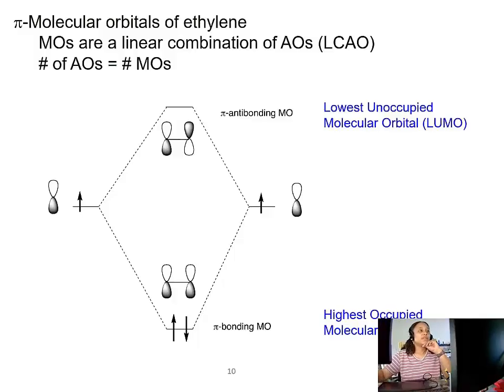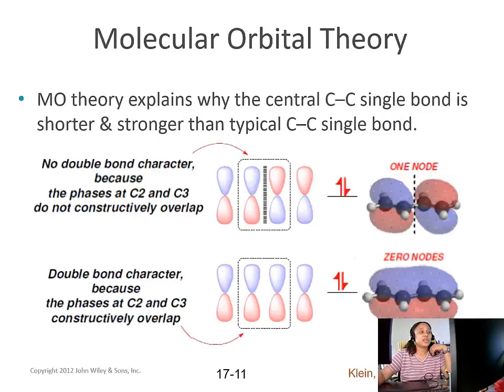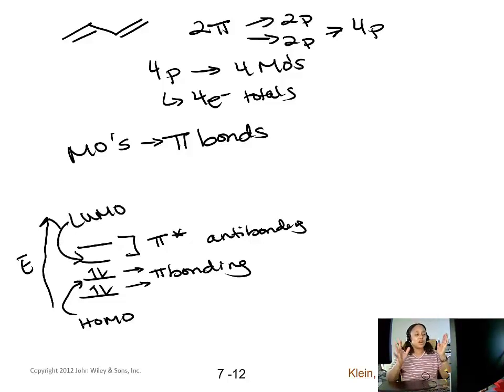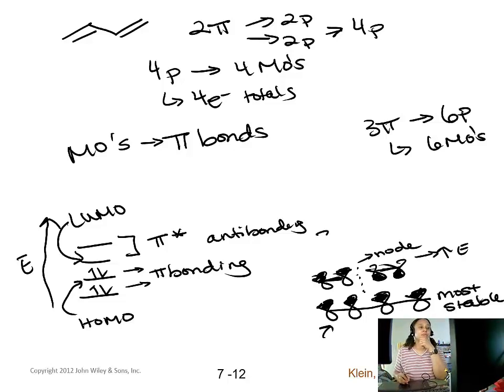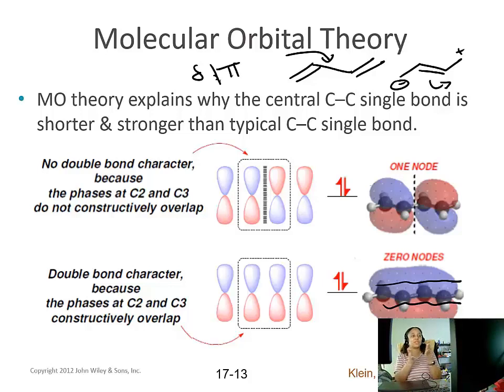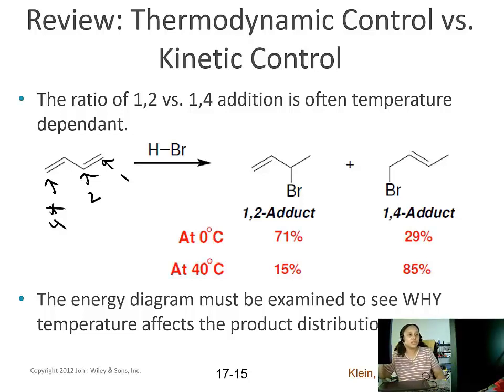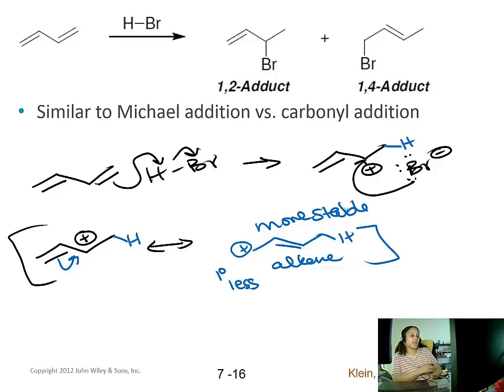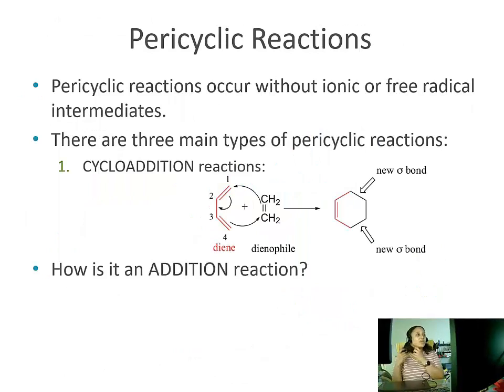2024 CHE 2232 Unit 3 Video 1 Lecture 13B